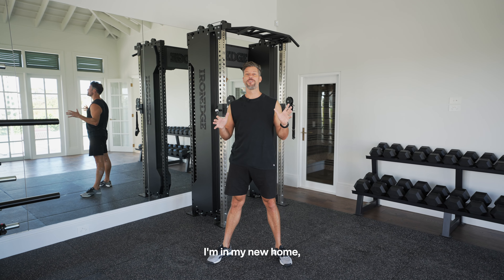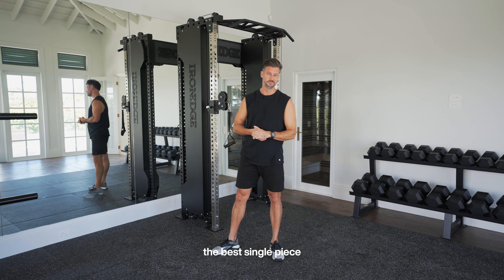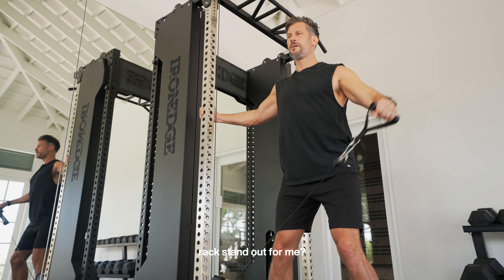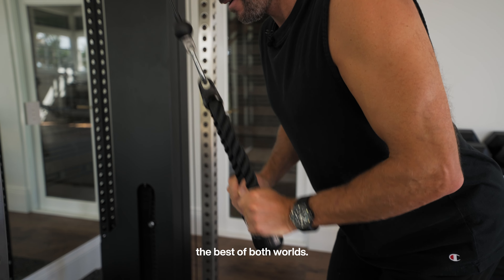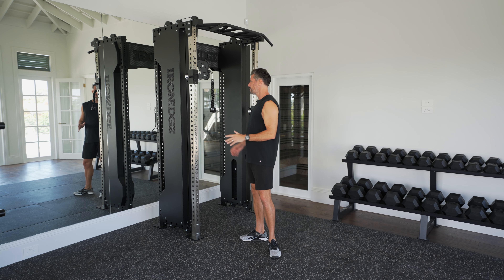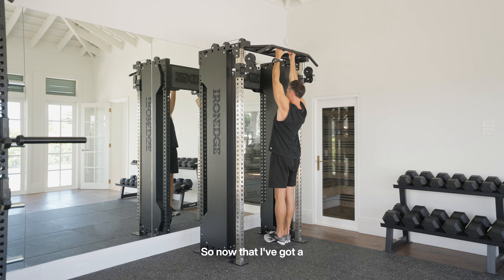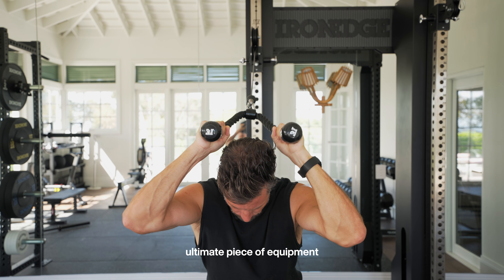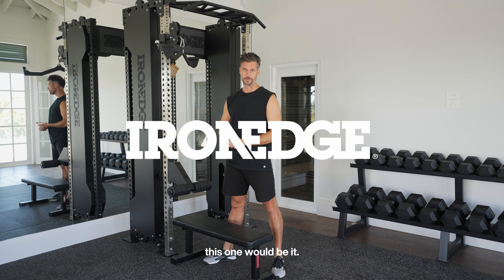Nexa Rack™ Review | Sam Wood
The Nexa Rack™ continues to take over.

Sam Wood is a testament to the versatility, quality and construction of this beast.

Watch as Sam wood takes you through his new home gym and favourite features of the Nexa Rack™.